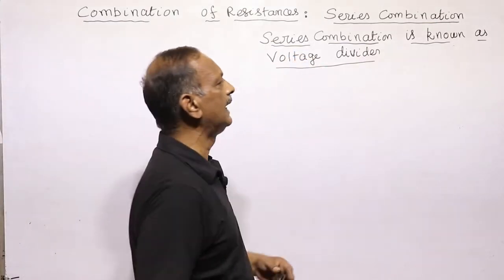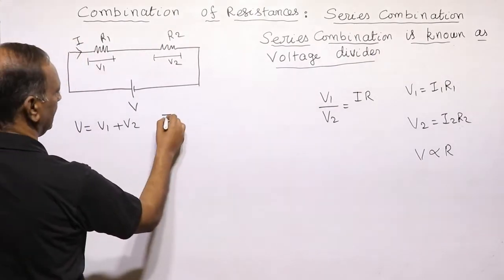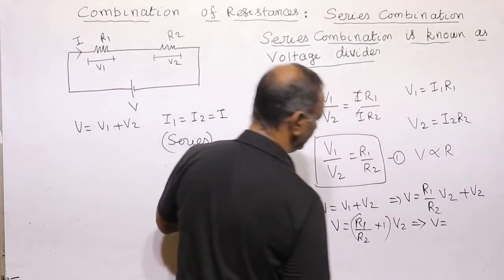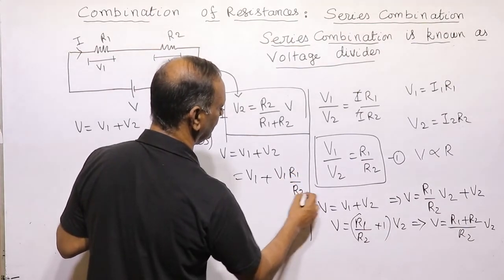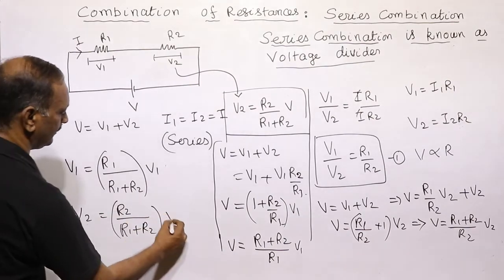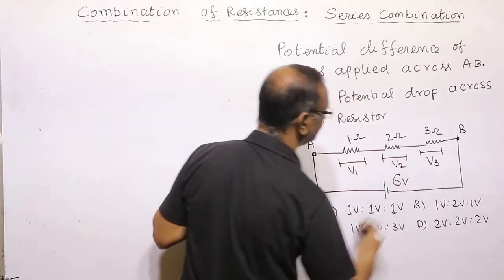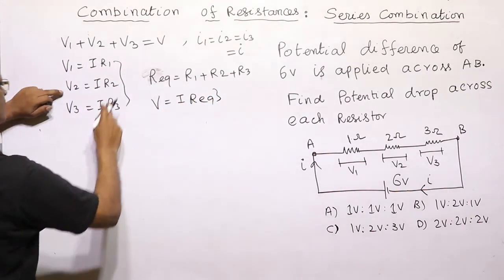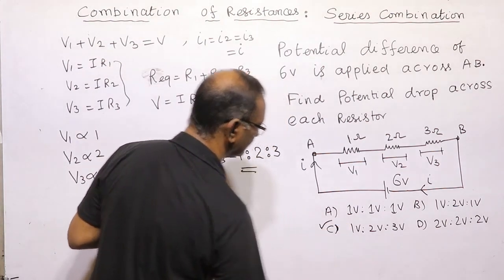33 SERIES COMBINATION OF RESISTORS AS VOLTAGE DIVIDER : NEET/JEE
Current Electricity: Series Combination of Resistance as Voltage divider for NEET/ JEE.